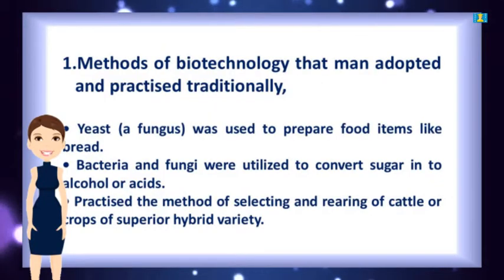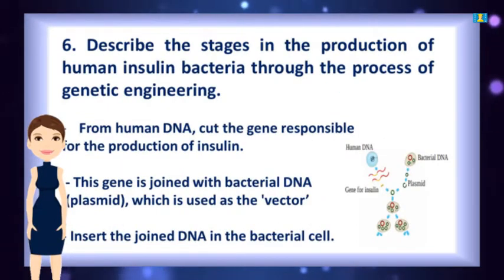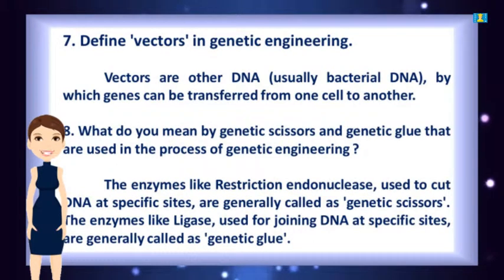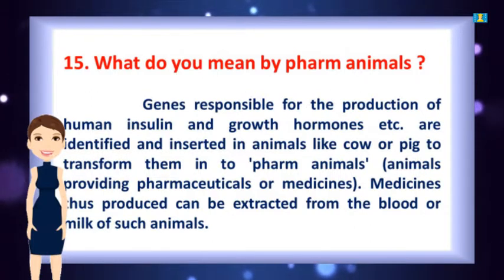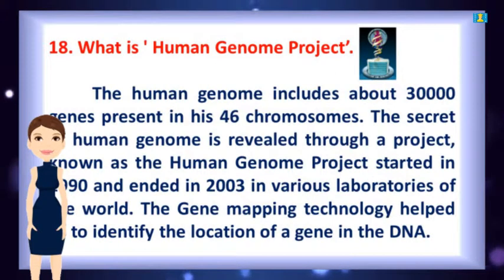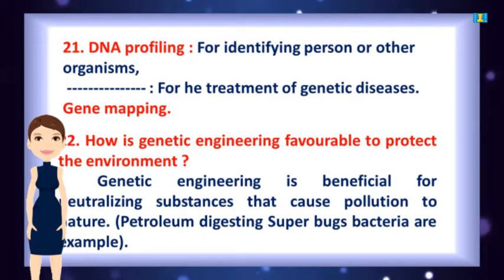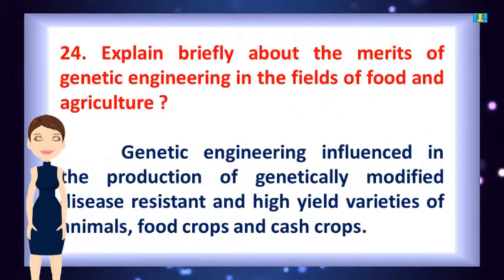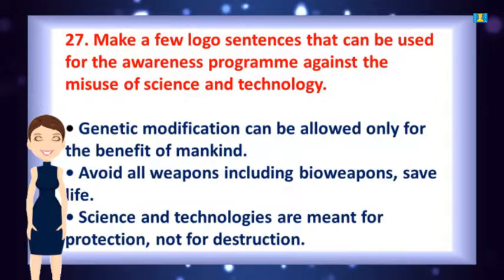BIOLOGY CHAPTER 7: GENETICS FOR THE FUTURE by CODESBRAIN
FOR scert 10th STD